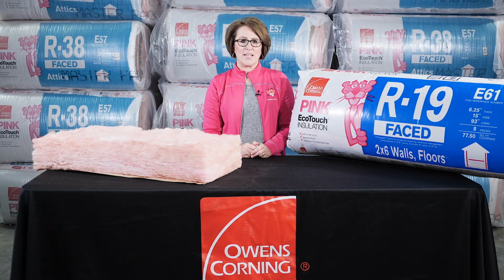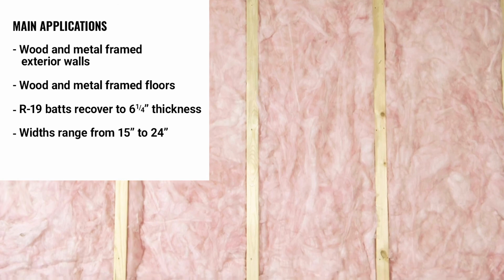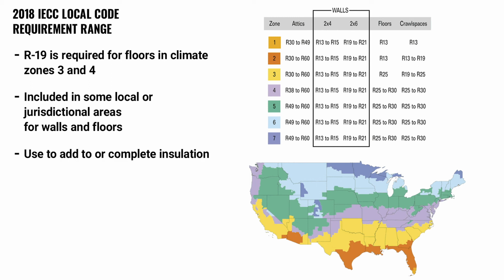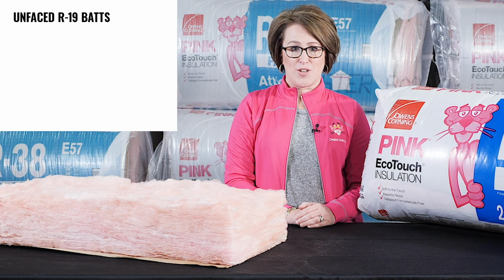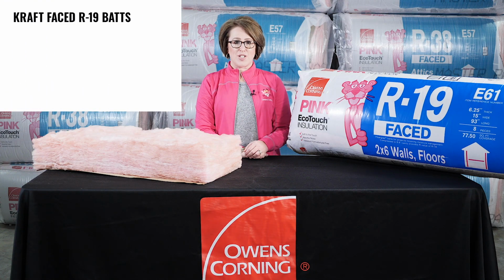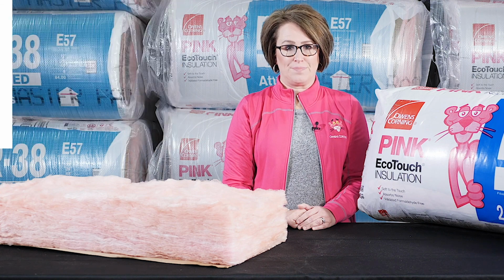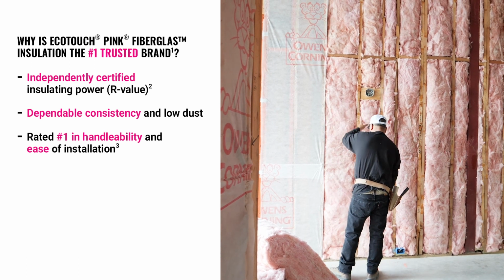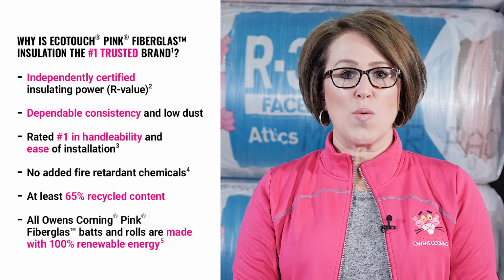Insulation Product Knowledge Training: R-19 Batts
This insulation product knowledge training video provides important information about product attributes for R-19 Batts such as facing options, intended application(s), dimensions and more. You will also receive valuable information about why Owens Corning® PINK® Fiberglas™ is rated as the #1 brand that builders trust most for insulation to help you differentiate our insulation products from others in the market.

To learn more about Owens Corning’s insulation products and solutions,